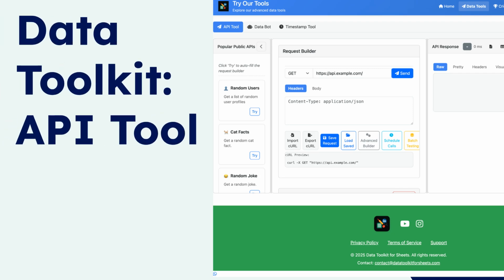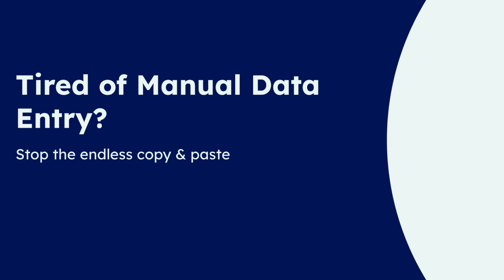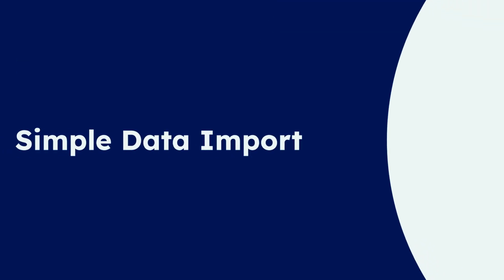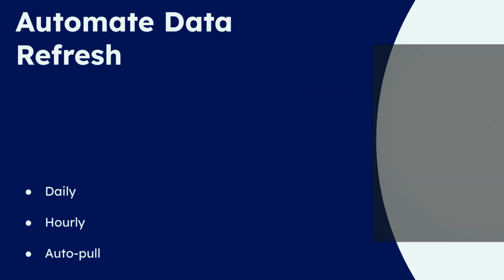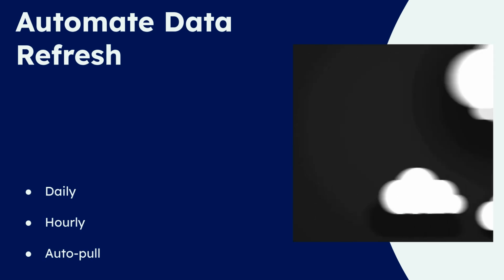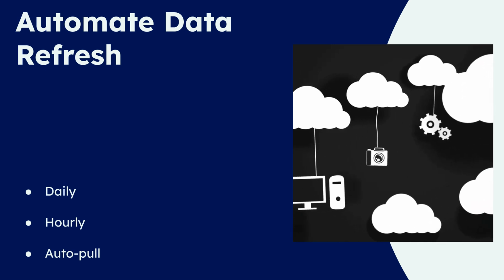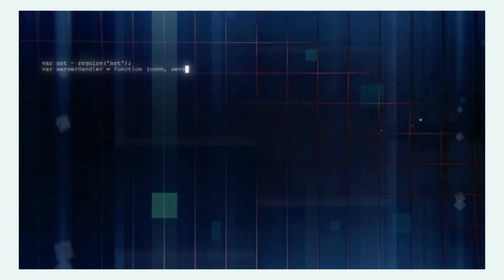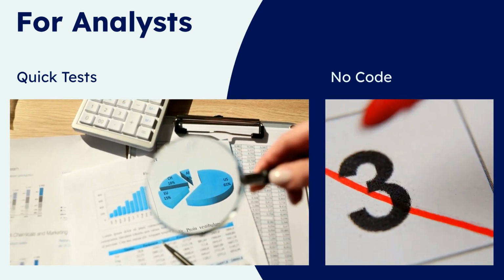Automate API Data Imports into Google Sheets | Data Toolkit API Tool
Tired of endlessly copying and pasting data from APIs into Google Sheets? Discover the Data Toolkit API Tool, the ultimate no-code solution to automate data imports, visualize responses, and schedule automatic refreshes directly within your spreadsheets.

Whether you're a developer, a data analyst, or anyone looking to streamline their workflow, our API tool is designed to save you time, eliminate errors, and empower you to make data-driven decisions faster.

In this video, we cover:
✅ The pain of manual data entry and outdated spreadsheets.
✅ How to instantly import data using a cURL command or our intuitive no-code request builder.
✅ Visualizing your API data with one-click charts and graphs.
✅ Scheduling daily or hourly data refreshes to keep your Sheets always up-to-date.
✅ Key benefits for developers (rapid testing) and data analysts (no-code analysis).

Say goodbye to manual data wrangling and hello to seamless automation!

🕒 **TIMESTAMPS:**
00:00 - The Problem with Manual Data Entry
00:28 - Introducing the Data Toolkit API Tool
00:37 - Simple Data Import (cURL & No-Code Builder)
00:51 - Visualize Data with One-Click Charts
00:59 - Automate Data Refresh (Daily & Hourly)
01:10 - Key Benefits: Save Time & Eliminate Errors
01:23 - For Developers: Rapid API Testing
01:35 - For Analysts: Focus on Analysis, Not Wrangling
01:45 - Get Started Today!